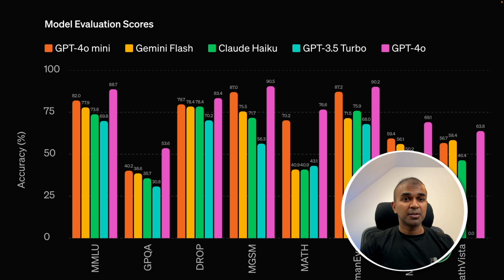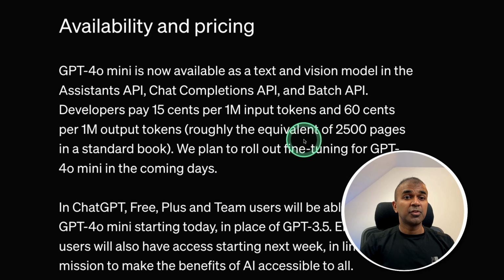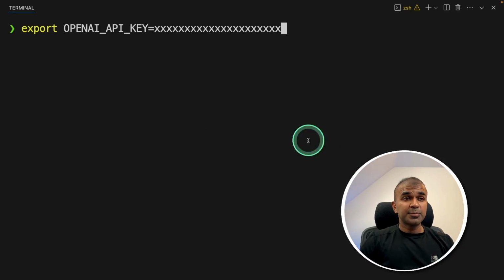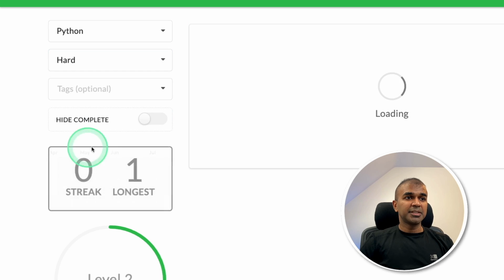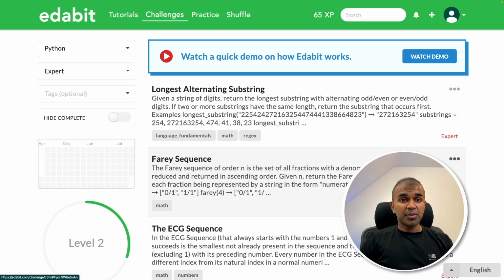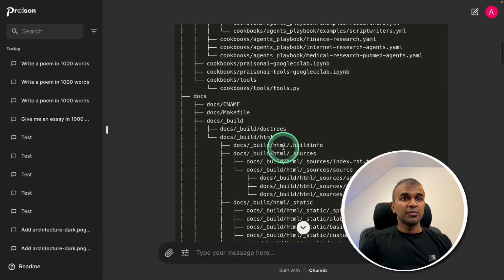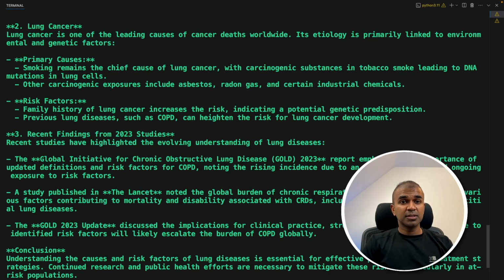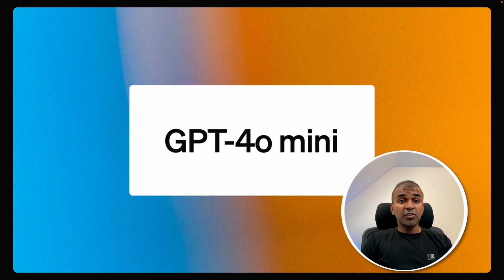GPT 4o mini: The Game-Changing Model from OpenAI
Revolutionize Your AI Development with GPT-4o Mini: The Game-Changing Model from OpenAI
Dive into the world of cutting-edge AI with our comprehensive exploration of OpenAI's latest innovation - GPT-4o Mini! This video is your ultimate guide to understanding and harnessing the power of this groundbreaking model. Whether you're a seasoned developer or an AI enthusiast, you'll find invaluable insights and practical demonstrations that showcase the true potential of GPT-4O Mini.

🚀 What You'll Discover:

GPT-4o Mini Unveiled:
Detailed overview of its capabilities
Impressive 128,000 token context length
Multimodal prowess: text and vision processing
Unbeatable Cost-Effectiveness:
Price comparison with GPT-3.5 Turbo and Google's Gemini Flash
Analysis of input and output token costs

Performance Benchmarks:
MLU score insights
Chat preference comparisons on LMC's leaderboard

Hands-On Testing Suite:
Python Programming Challenges (Easy to Expert)
Logical Reasoning and Mathematical Prowess
Safety and Ethical Considerations
"Needle in the Haystack" Code Review Test

AI Agent Integration:
Step-by-step demonstration with Crew AI
Practical implementation using AutoGen

Real-World Applications:
Multi-agent task completion
Parallel processing capabilities
Function calling strengths

Developer's Corner:
How to integrate GPT-4O Mini into your projects
Tips for optimal utilization in various scenarios

Speed and Efficiency:
Real-time application potential
Customer chatbot implementation insights

🛠️ Tools and Frameworks Featured:
Praison AI Chat
Praison AI Code
Crew AI
AutoGen

💡 Why This Video is a Must-Watch:
Comprehensive analysis of GPT-4O Mini's strengths
Practical demonstrations for real-world scenarios
Insights into cost-saving potential for AI projects
Expert tips on leveraging GPT-4O Mini for your applications

Don't miss this opportunity to stay ahead in the rapidly evolving world of AI.

🕒 Video Timestamps:
00:00 - Introduction to GPT-4o Mini
00:59 - Cost Analysis
01:56 - Key Features of GPT-4o Mini
02:54 - Testing Environment Setup
03:57 - Python Programming Tests
07:21 - Logical and Reasoning Tests
07:41 - Safety Test
08:03 - "Needle in the Haystack" Test
08:36 - AI Agents Integration
10:00 - AutoGen Framework Integration
10:45 - How to Integrate GPT-4O Mini in Your Application
11:02 - Conclusion and Final Thoughts